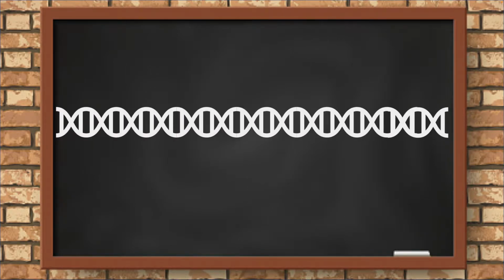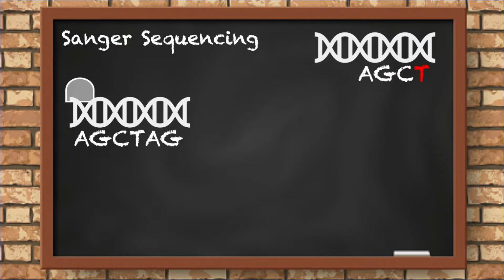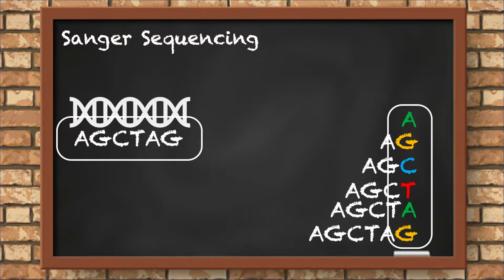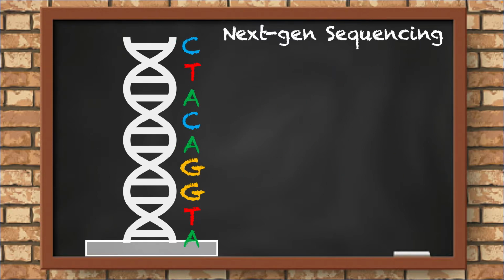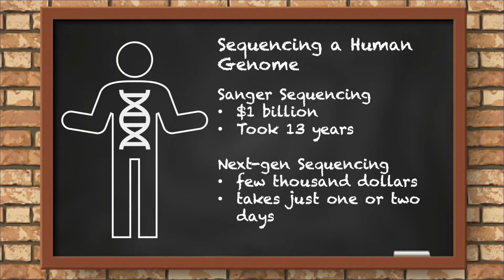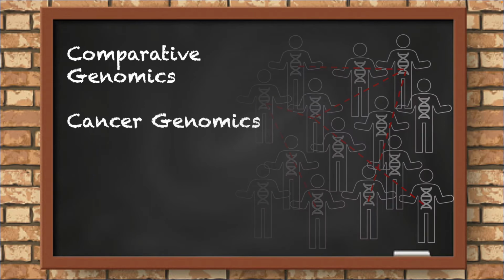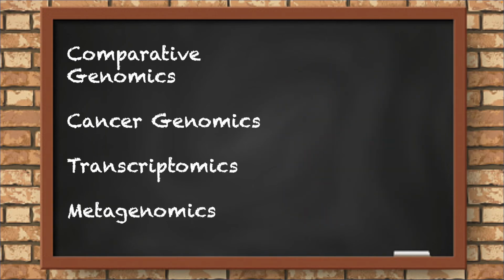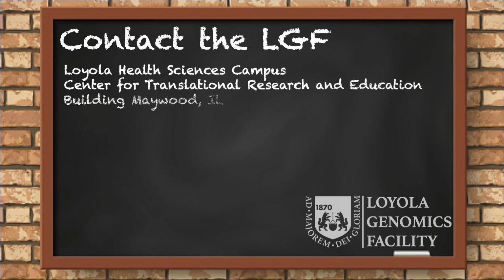NextGenSeq 030322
What exactly is the "next" in "next-generation" DNA sequencing?